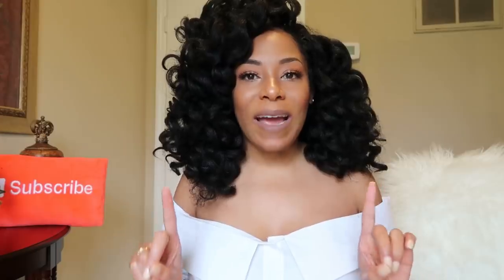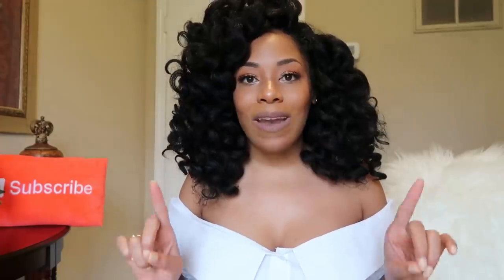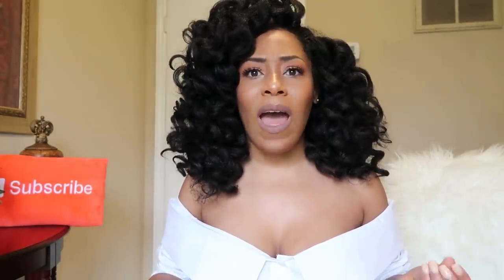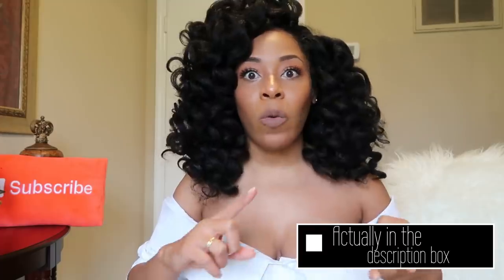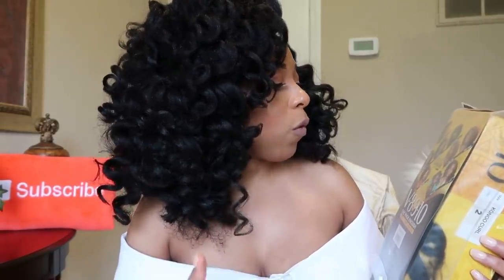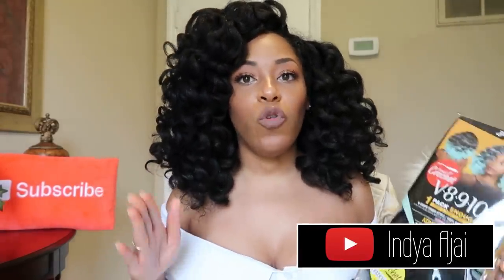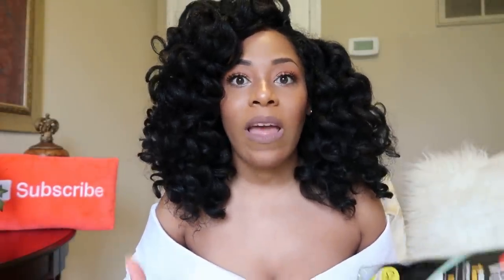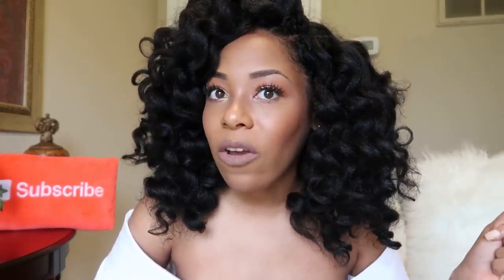ZURY KONGO CURL CROCHET HAIR REVIEW| LIA LAVON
Hair Worn: Zury Kongo Curl
Packs: 1
Color: 2

Time:
1st Day Thoughts: 1:33
Final Thoughts: 11:15

Michael Esquire - Drake Remake Nice For What